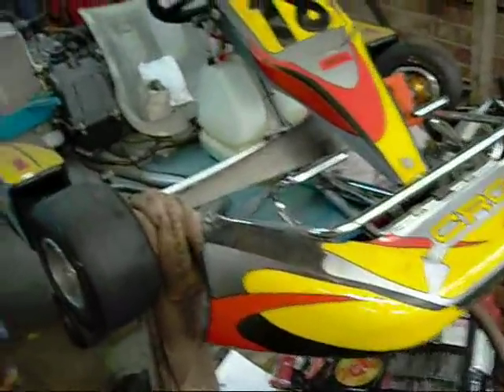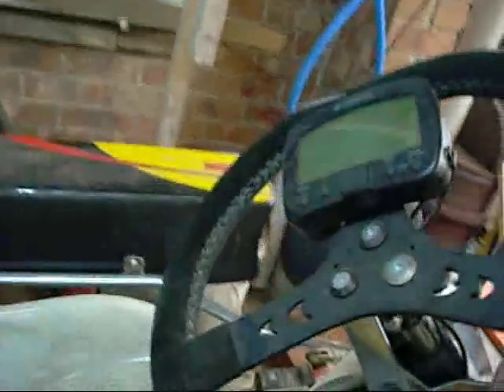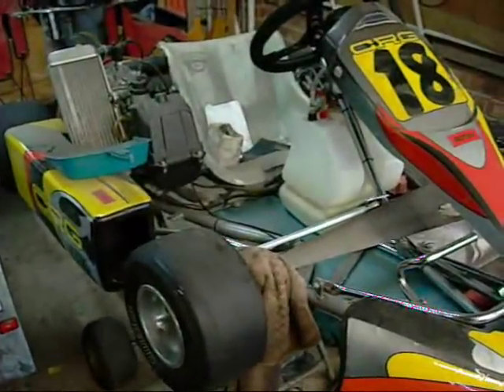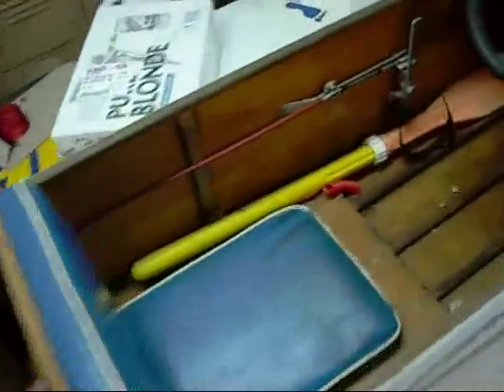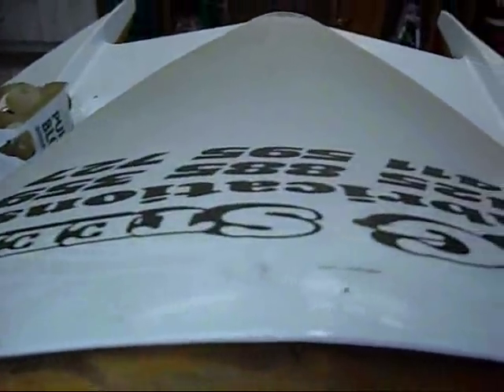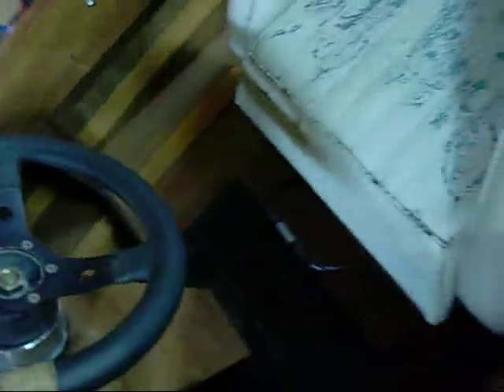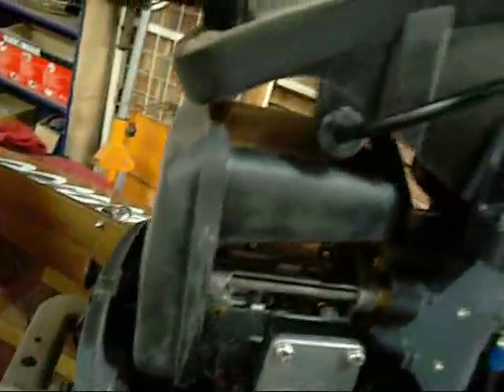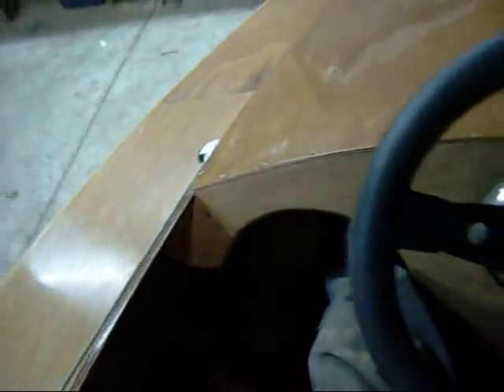Racing Boats and kart For Sale (All Sold now)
Go-Kart has roughly 5 hours run time, single cylinder Rotax engine (have to find out capacity) asking $5000 as-new

First boat, 25Hp class. without engine, ready to run with your engine, asking $2,000 with trailer - exc cond

Second is a hand built 15HP Yamaha powered junior racing boat, with trailer, $5000 the lot. good cond